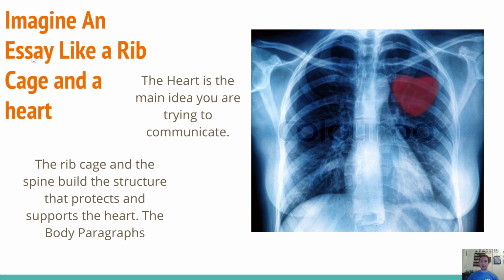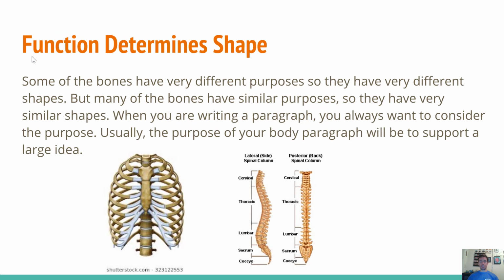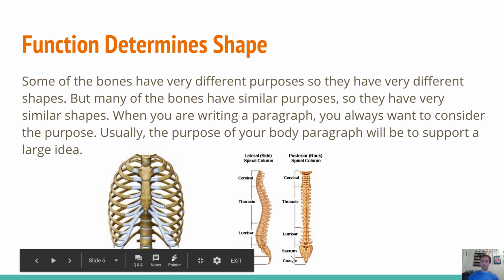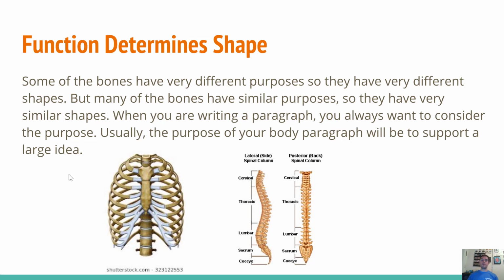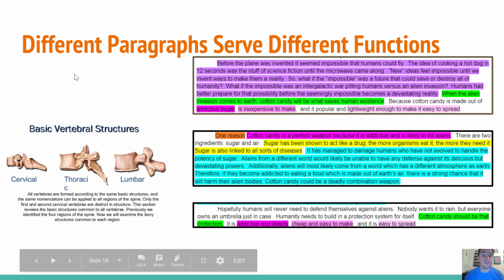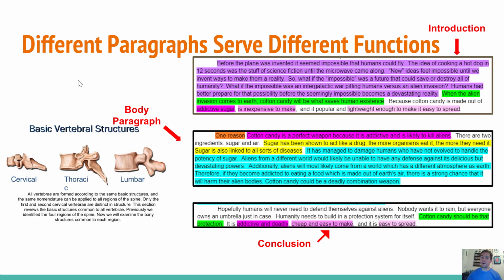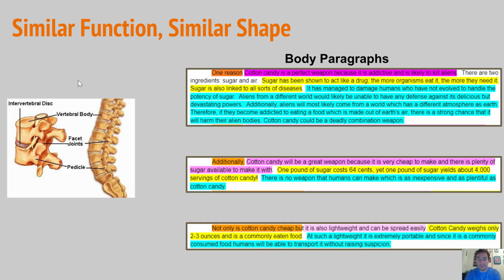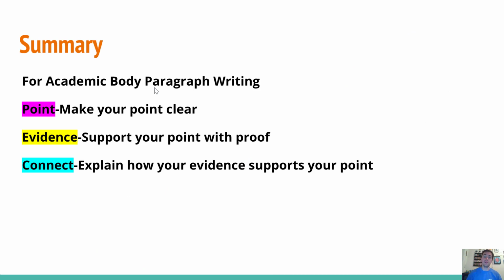Paragraph Writing: Point-Evidence-Connect (PEC)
Overview of How Point-Evidence-Connect can help you write organized body paragraphs.